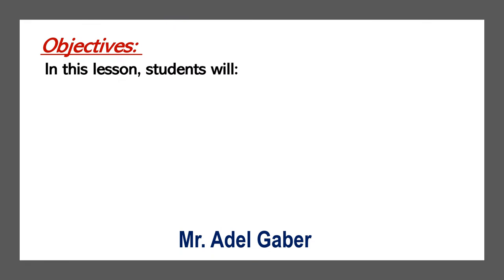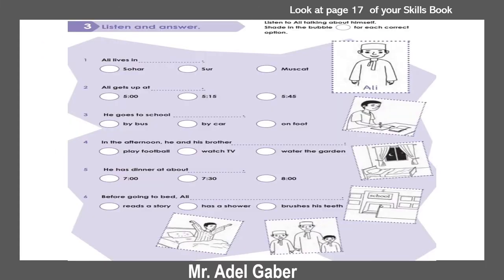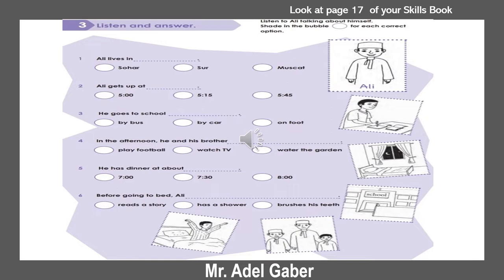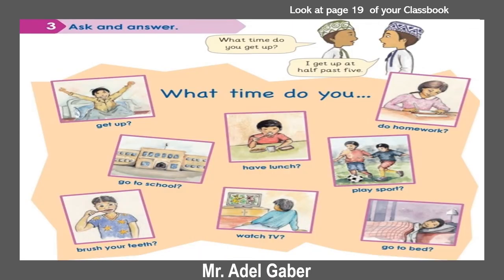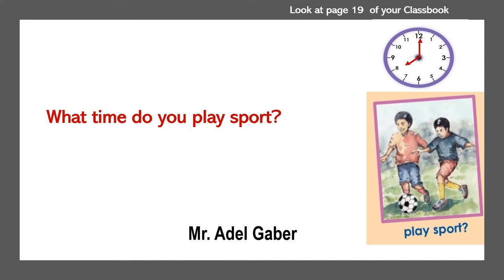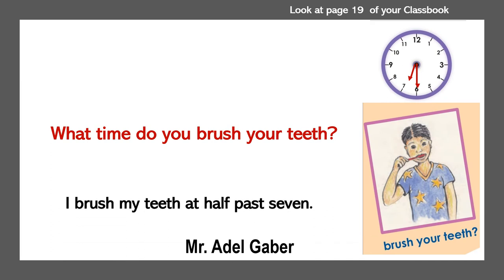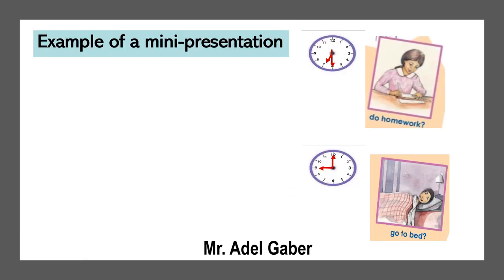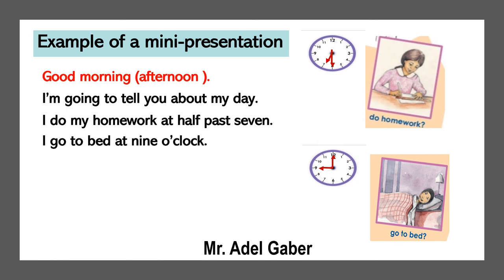G5 U2 L6 Presentation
صف خامس لغة انجليزية سلطنة عمان